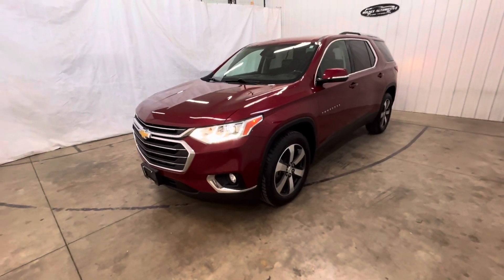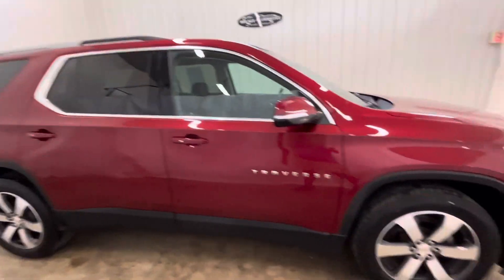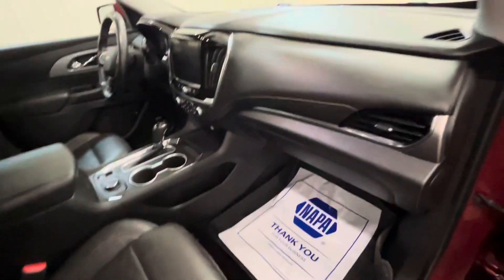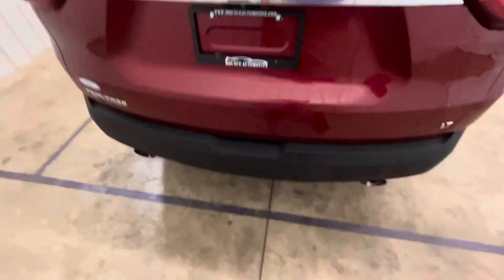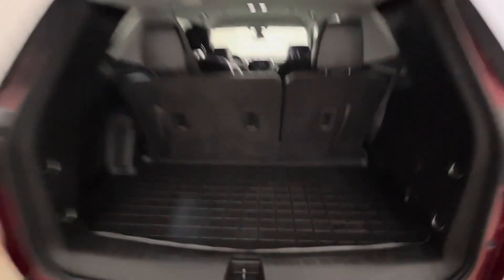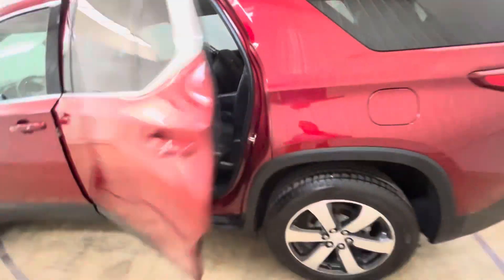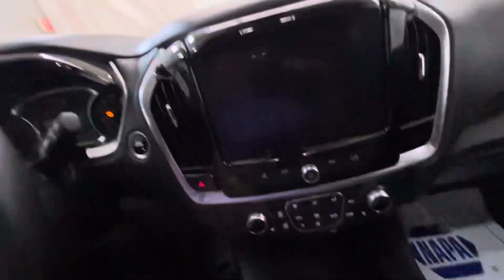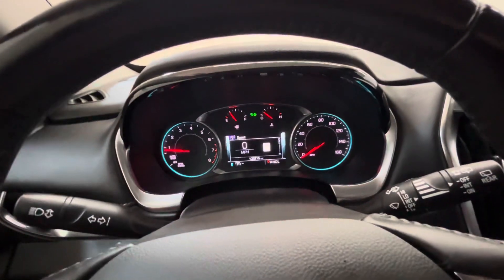2018 Chevrolet Traverse 3LT 12-3645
🚗2018 Chevrolet Traverse 3LT🚗

$22,830
100,035 MI

▪️ Leather
▪️ Heated Seats

MPG: City 18/Hwy 27
Engine:  3.6L V6 SIDI VVT
Transmission: 9-Speed Automatic
Fuel: Gas

✅ I take trades
✅ I have financing

📌 El Paso, IL